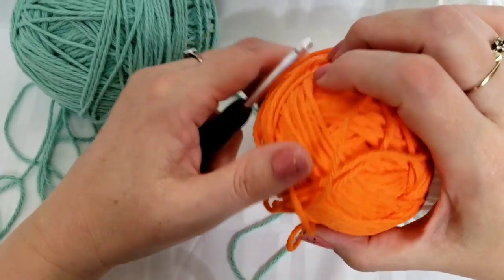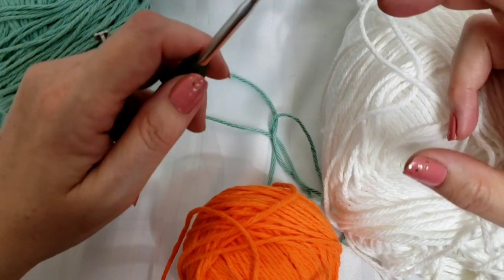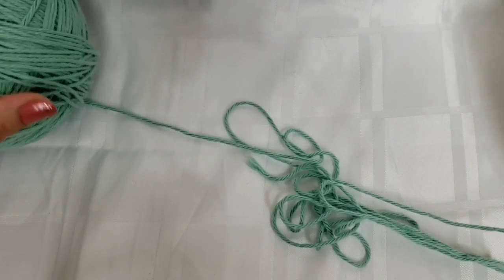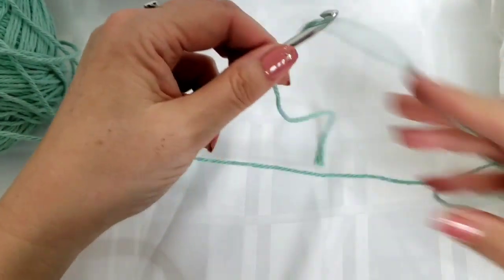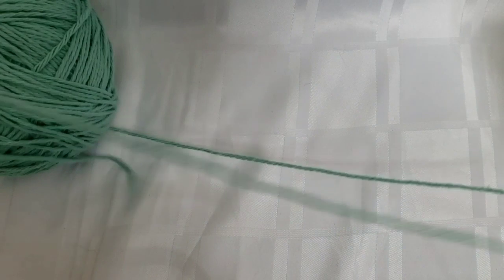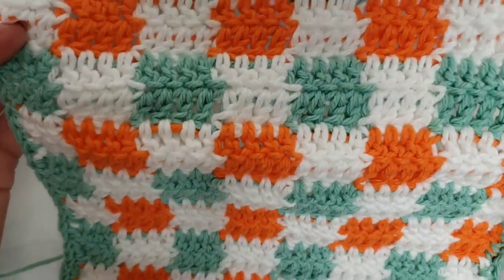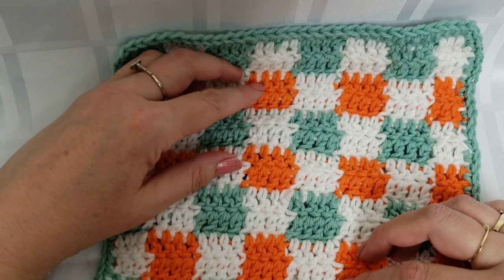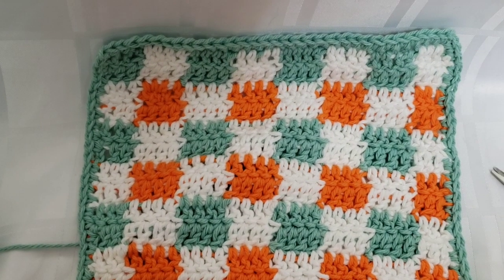Part 1 - Three Piece Dishcloth Set (Left Hand)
This is part 1 of 3.  In this video I will show you how to make a dishcloth with small squares.  I used a 5mm hook and 100% cotton yarn in white, seafoam green and orange.  You will learn how to do seamless colour changes along the way.